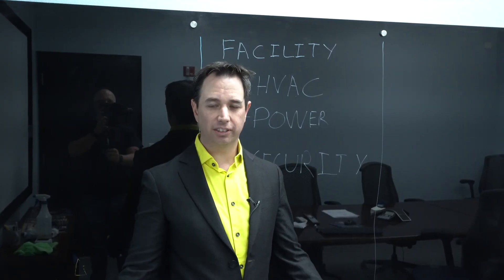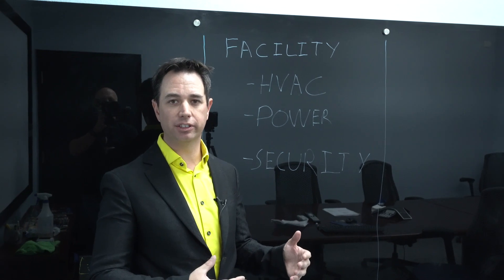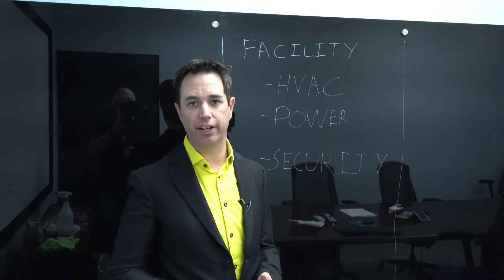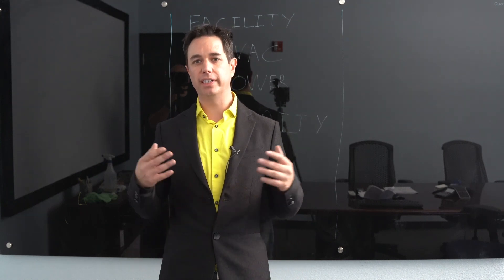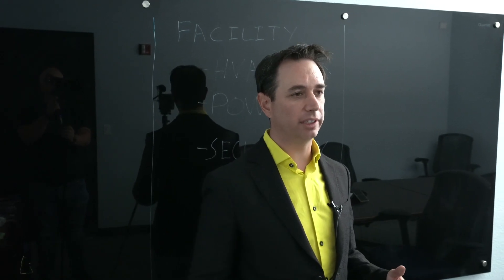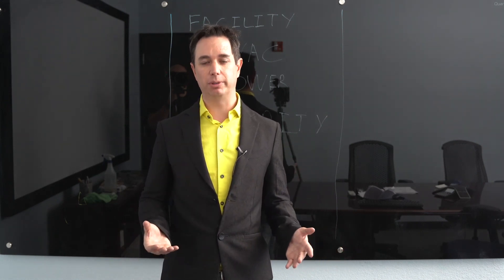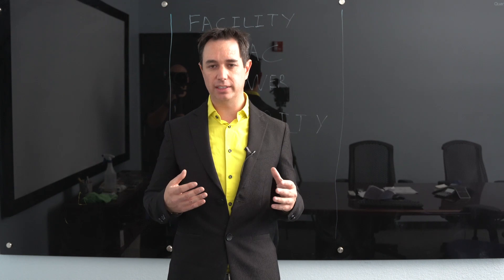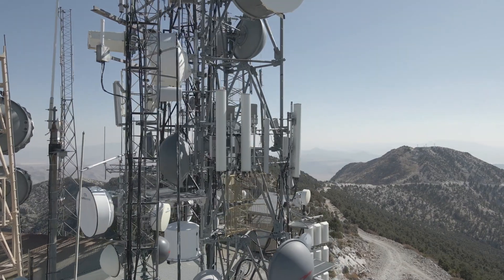Redundant Networks - How Internet Service Providers Plan for Equipment Failure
Equipment failure is bound to happen in any system.  How do you perform maintenance on a system that can't have any downtime?  This details many of the redundant systems in an internet service provider network that allow for individual pieces to be taken offline for maintenance.  Making sure a network never fails is our primary goal.  If our systems fail many other systems can be taken offline like 911 systems, payment transactions, and power grid interconnects which run through our network.